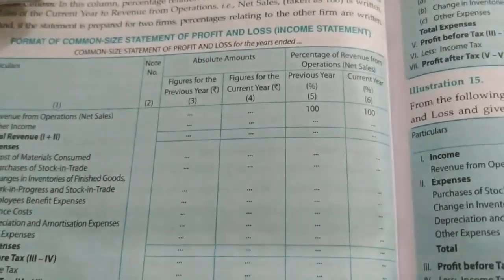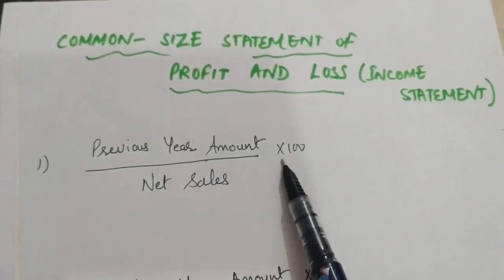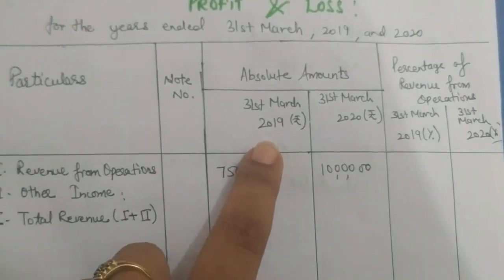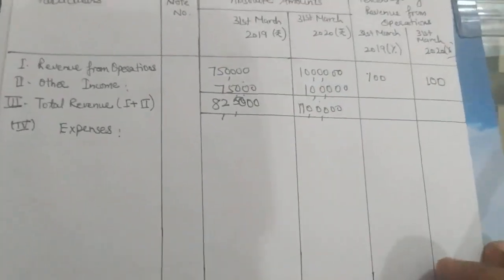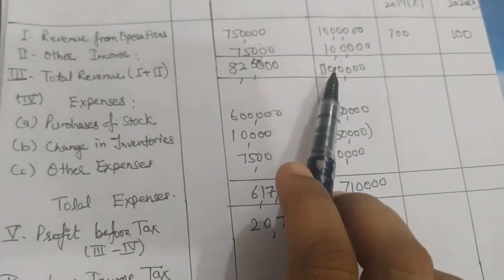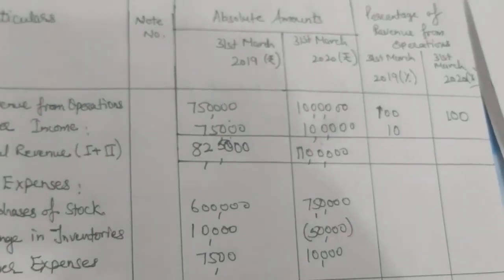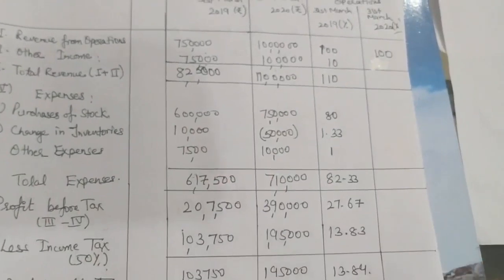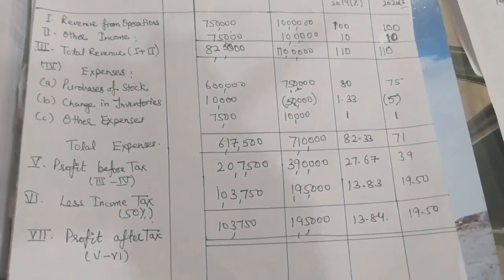Common size statement of profit and loss